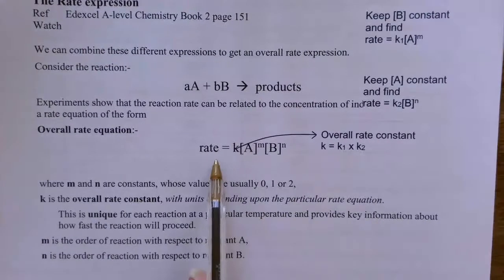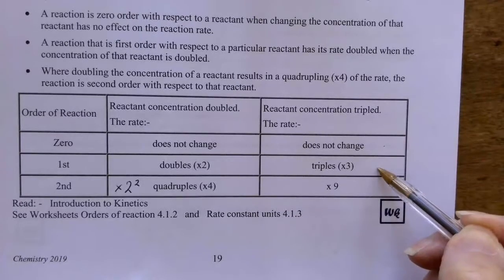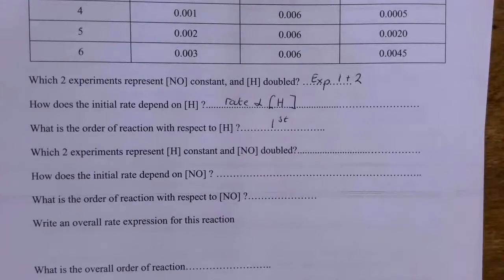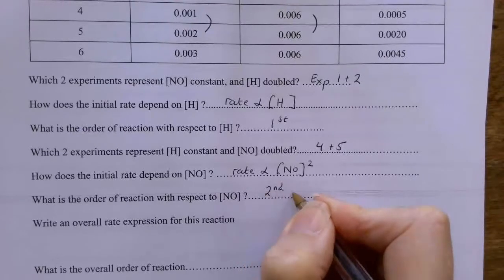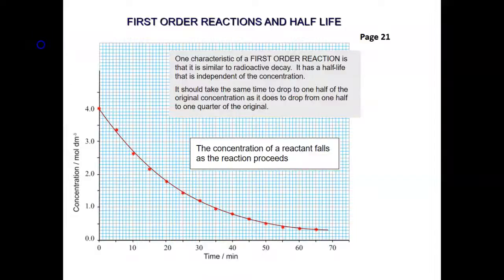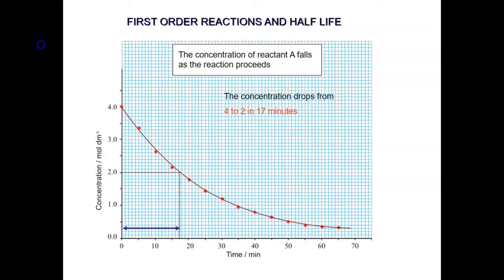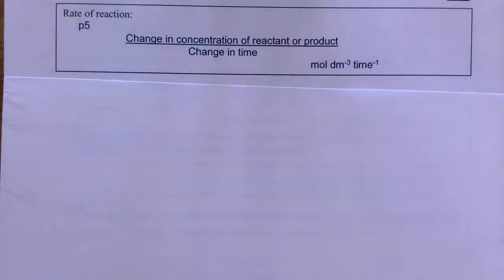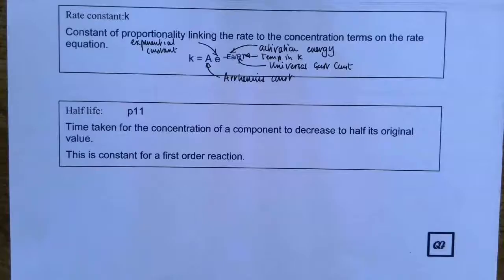Kinetics p19 22